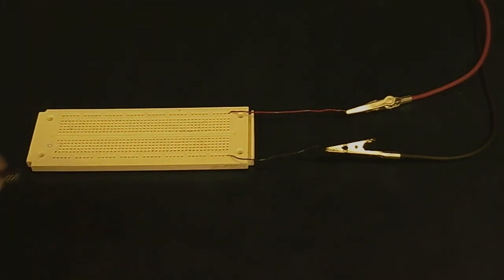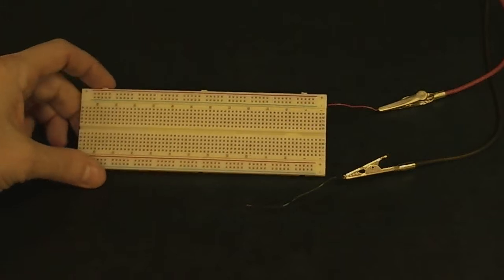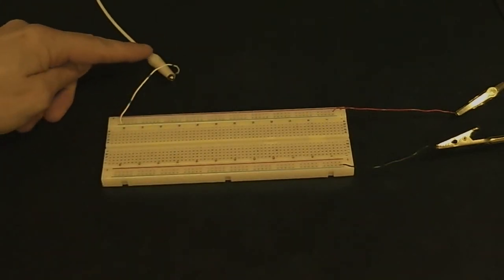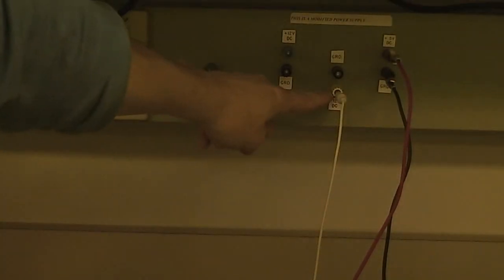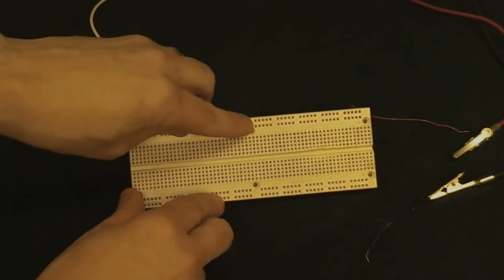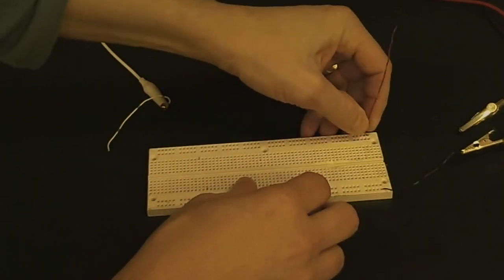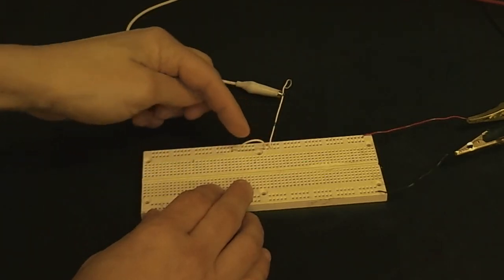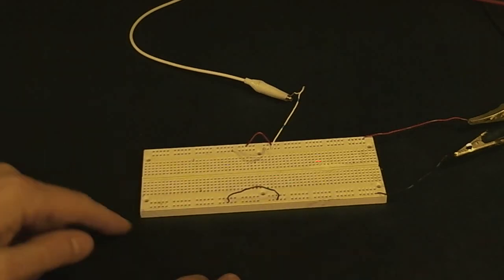Four bus breadboards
How to use breadboards for circuits, such as operational amplifiers, which need three or more supply voltages